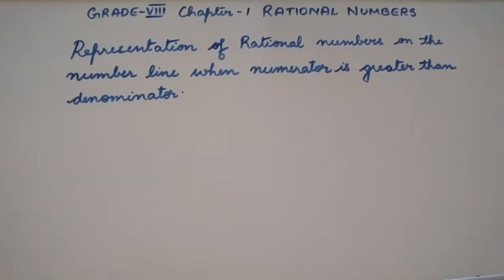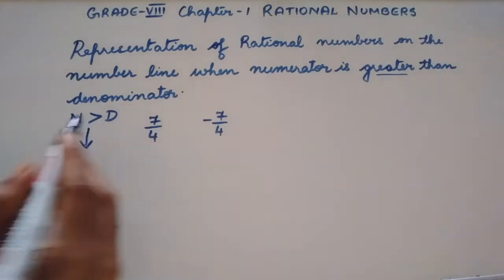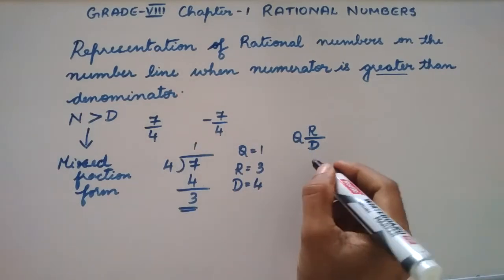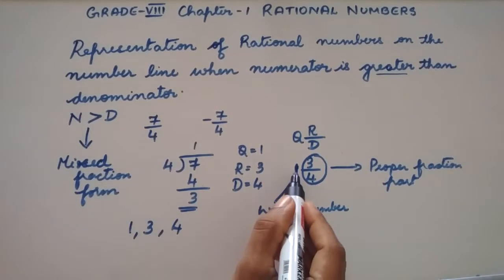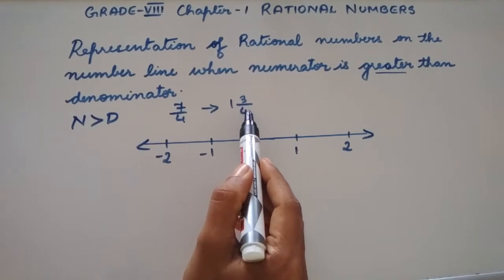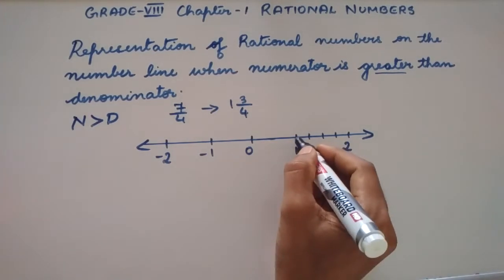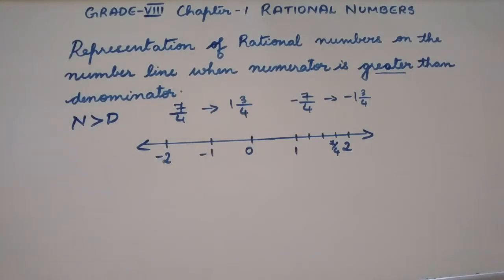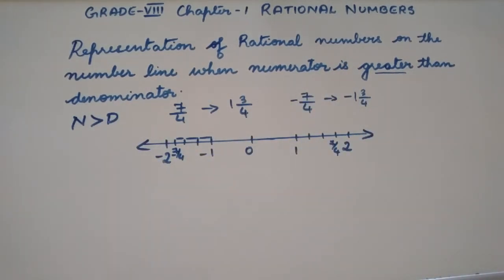Grade 8 Chp 1 Rational numbers on number line Part 3